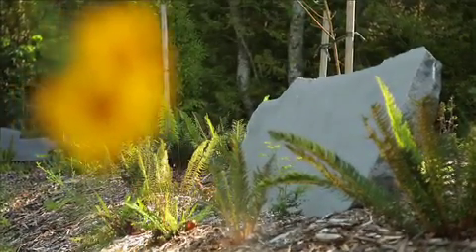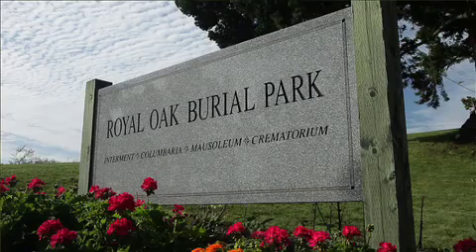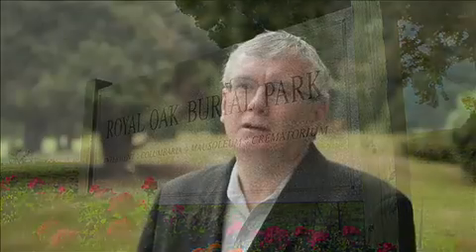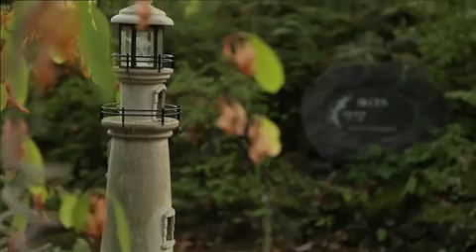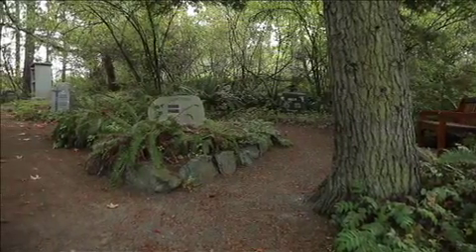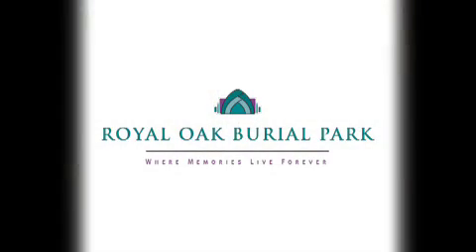Victoria BC Cremation & Burial Cemetery | Royal Oak Burial Park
Royal Oak Burial Park has been providing remembrance services to the Greater Victoria community since 1923.

As you move through our website it is our hope you will find the information provided here thorough, helpful and full of answers to the questions most people have about Burial and Cremation arrangements.

We are here to help you, and all who need Our Services. Our goal is to ease the burden of loss when a death occurs and to ensure every family has the opportunity and means to create a meaningful, personal and permanent remembrance site for their family.